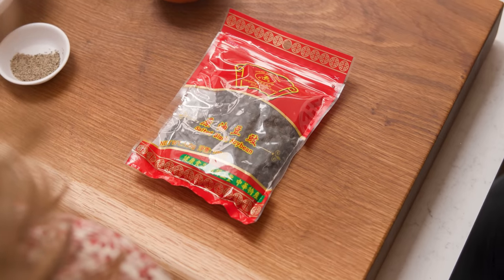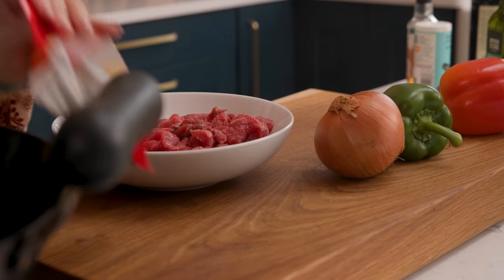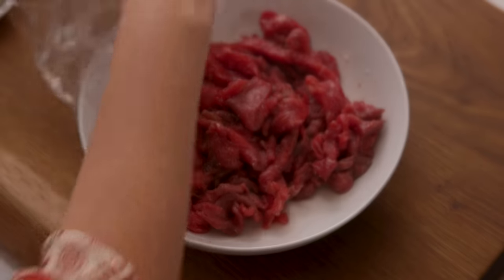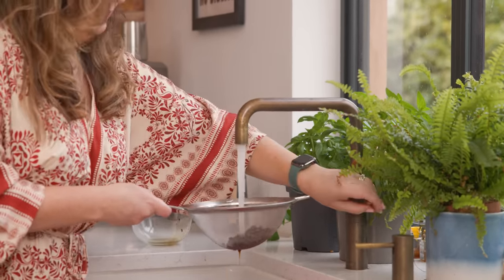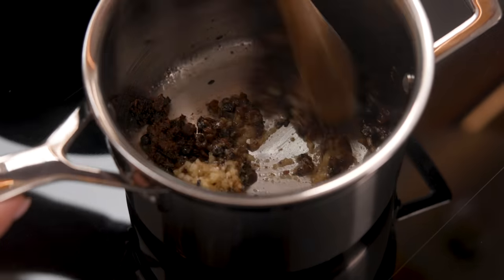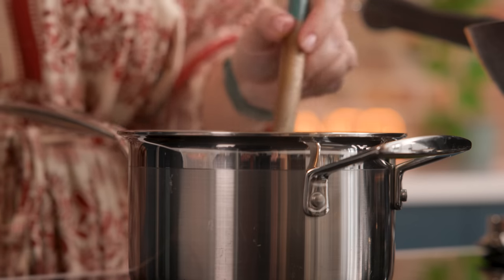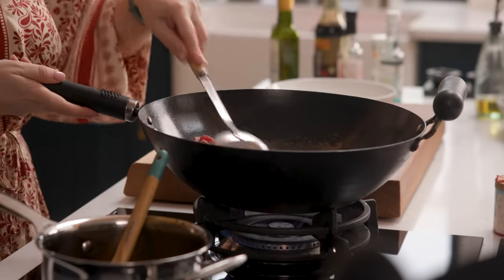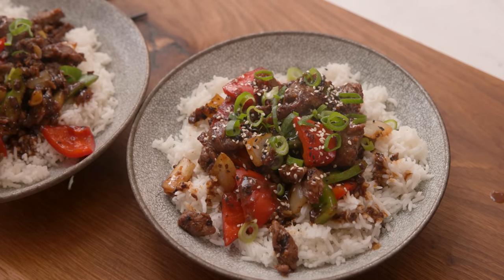The key steps to making the PERFECT beef in black bean sauce!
Perfect homemade Chinese-style beef in black bean sauce - it's rich and delicious - full of umami flavour.

I'm going to show you how to make the most tender velvet beef - even using a cheap cut of beef, and also how to make your own black bean sauce.

If you're short on time, I've included a shortcut, using shop-bought sauce too!

Ingredients:
Black Bean Sauce:
4 tablespoons fermented black beans
1 tablespoon sesame oil
1 tablespoon rapeseed oil
3 cloves minced garlic
1 tablespoon minced ginger
2 tablespoon Shaoxing Chinese rice wine - or use dry sherry
2 tablespoons dark soy sauce
1 teaspoon rice vinegar
2 teaspoons granulated or caster sugar
½ teaspoon ground black pepper
180 ml ¾ cup chicken or vegetable stock
1 tablespoon cornflour (cornstarch in USA) mixed with 3 tablespoons cold water to form a slurry

Beef:
400 g (14 oz) beef steak sliced into thin strips, against the grain *see note 1
1 teaspoon bicarbonate of soda

Also:
1 pinch of salt
½ teaspoon black pepper
1 tablespoon sesame oil
1 tablespoon rapeseed/avocado or other neutral oil
1 onion peeled and chopped into chunky pieces
1 red bell pepper deseeded and chopped into chunky pieces
1 green bell pepper deseeded and chopped into chunky pieces

To serve:
Boiled rice
Sliced spring onions scallions
Mixed sesame seeds

Instructions:
Soaking the black beans:
1. Start by soaking the fermented black beans. Place in a bowl and cover with cold water. Leave to soak for one hour.

Velveting the beef:
1. Now velvet the beef. Place the beef in a bowl and sprinkle over the bicarbonate of soda.

2. Rub the bicarbonate of soda into the beef so it’s thoroughly coated.

3. Cover and place in the refrigerator for 30 minutes.

4. Thoroughly rinse the beef in cold water, drain, then pat dry with kitchen towels. Place in a bowl, ready to use in your stir fry.

Making the black bean sauce:
1. Once the beans have soaked for an hour, drain and thoroughly rinse them.

2. Place the drained black beans in a bowl and give them a bit of a mash with the back of a fork. I like to mash up about three-quarters and leave the rest whole.

3. Add the sesame and rapeseed oil to a small saucepan. Heat over a medium heat.

4. Add the garlic, ginger and black beans and fry for one minute, stirring often, until fragrant.

5. Add the rice wine, soy sauce, rice vinegar, sugar, pepper and stock.

6. Stir together, bring to the boil and simmer for 5 minutes, until slightly reduced.

7. Stir in half the cornflour slurry to thicken the sauce. Add more if you'd like the sauce thicker, then turn off the heat.

Bringing it all together:
1. Toss the tenderised beef in the salt and pepper.

2. Heat the two oils oil in a wok over a high heat.

3. Add the beef and fry, stirring often, for 2-3 minutes, until the beef is just cooked.

4. Add the onion, red and green peppers and fry for a further 2-3 minutes, stirring often, until slightly softened.

5. Add the black bean sauce, fry, stirring often, for 1-2 minutes, until the sauce is heated through.

6. Serve over boiled rice, topped with spring onions and sesame seeds.

Notes
Don't want to make your own black bean sauce?
Replace the black bean sauce in this recipe with 250ml store-bought black bean sauce. *Flavour tip* - Check the ingredients on the side of the bottle, if it doesn't contain garlic and ginger, add 3 minced cloves of garlic and 1 tablespoon of minced ginger into the stir fry at the the same time as the onions and peppers.

Don't want to velvet the beef?
The velveting process is needed for cheaper, more tough cuts of meat, to make them more tender.If you don't want to velvet the beef, but you still want tender, juicy meat, you'll need to go with a more expensive cut of steak - such as ribeye or sirloin. Slice the steak into thin strips, against the grain, before using.